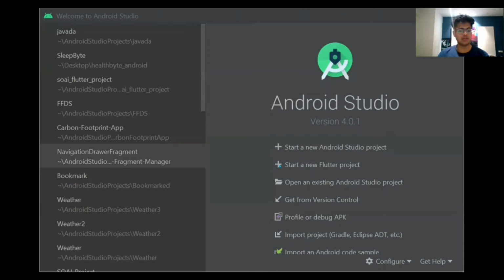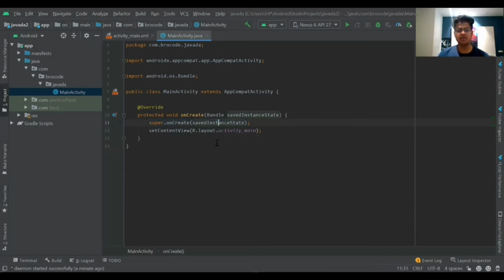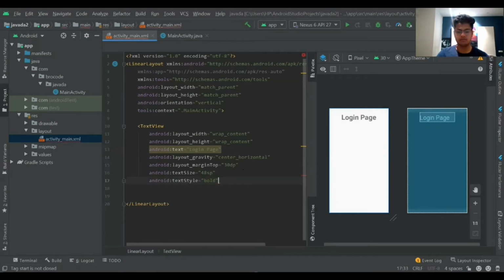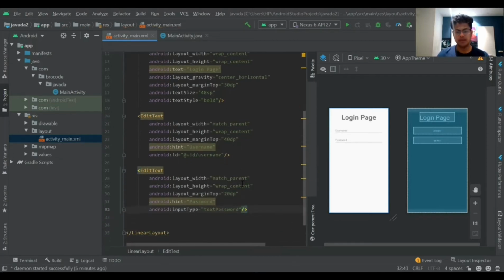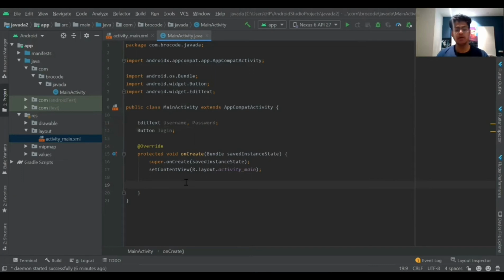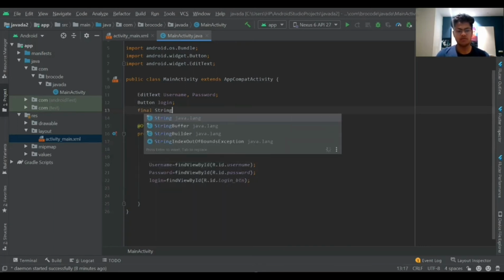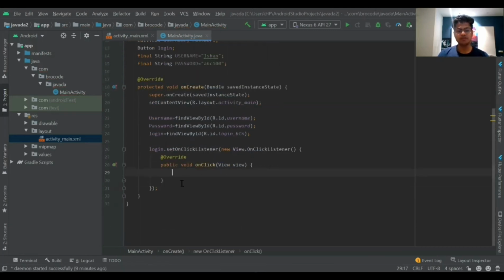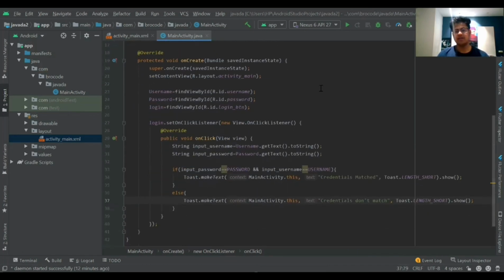Java | Android Studio | Login Page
Digital Assignment for Java